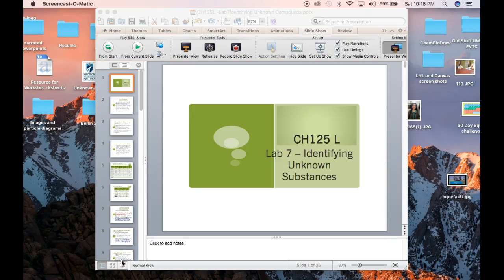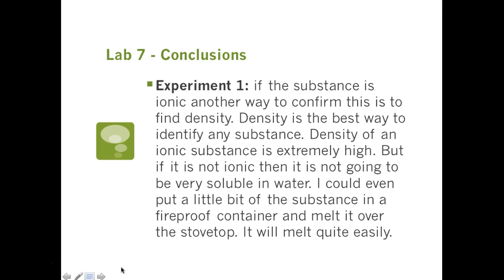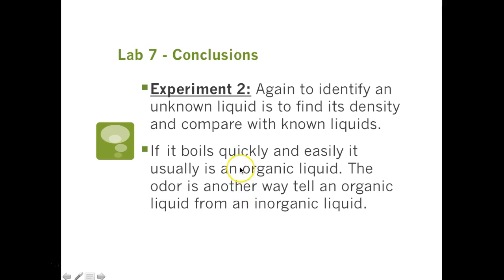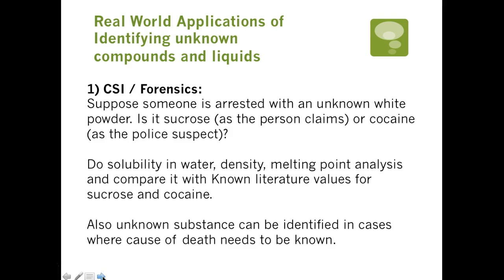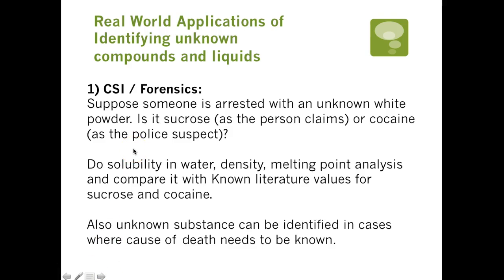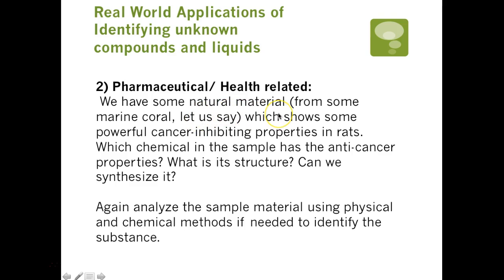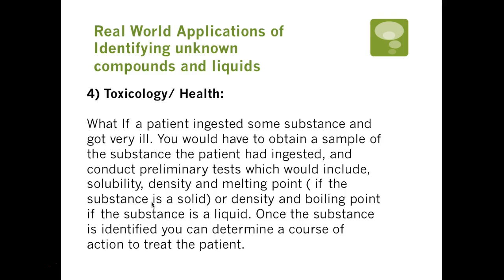Lab 7 Identifying Unknown Substances video 2